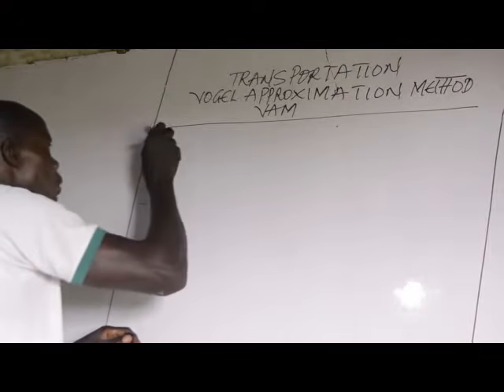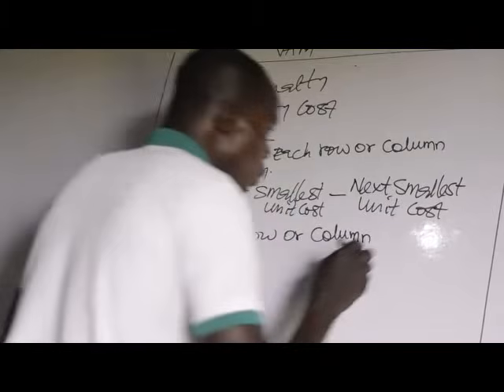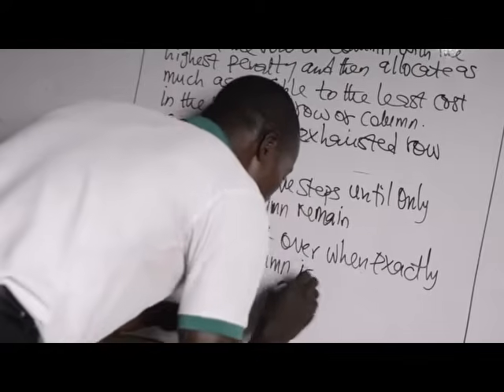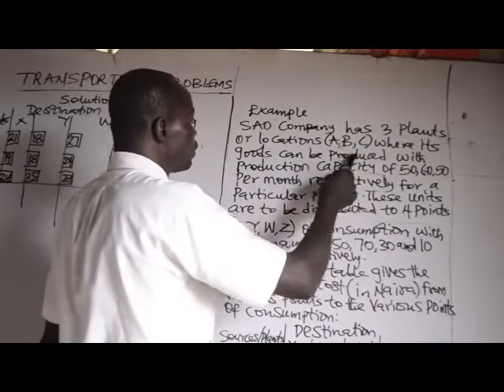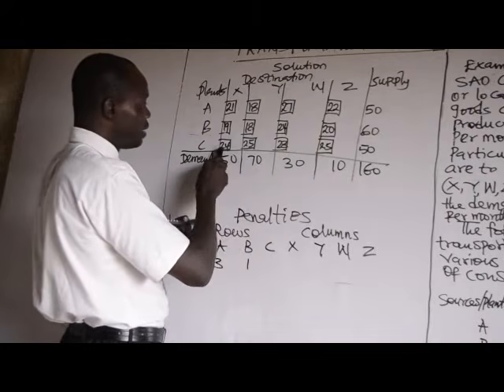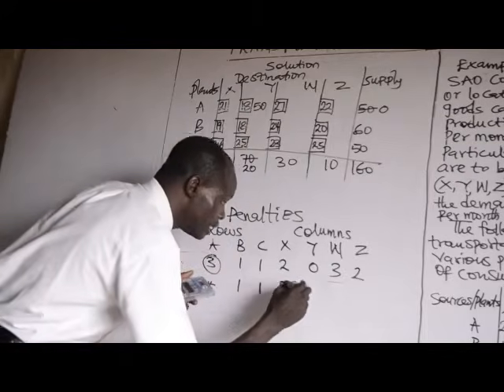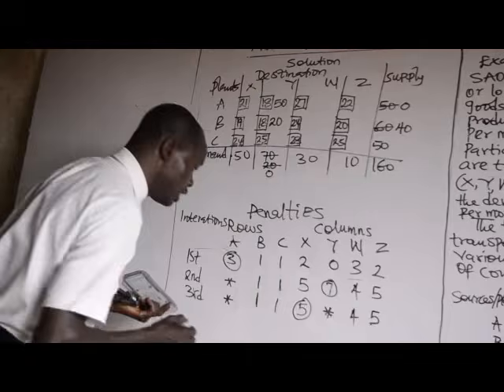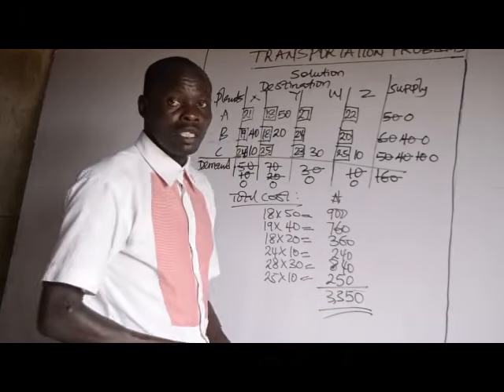Transportation Problem (Vogel Approximation Method - VAM) Operation Research/Quantitative Analysis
This video explains transportation problems in operation research/ Quantitative Analysis using VAM - Vogel Approximation Method .